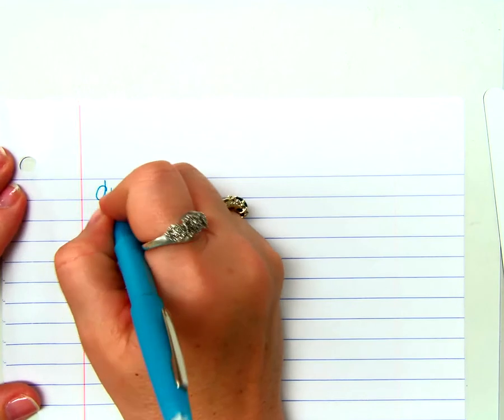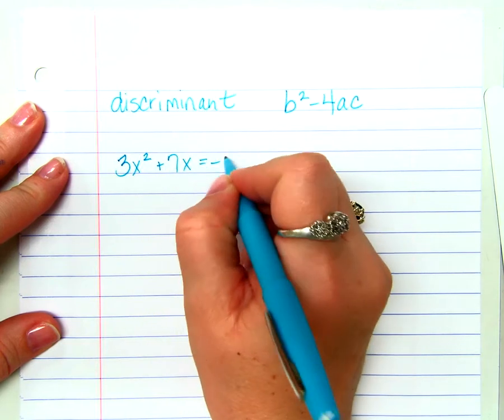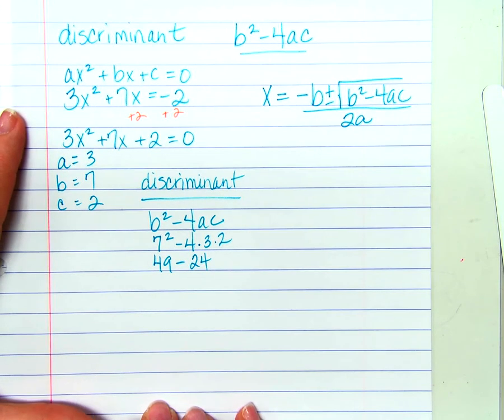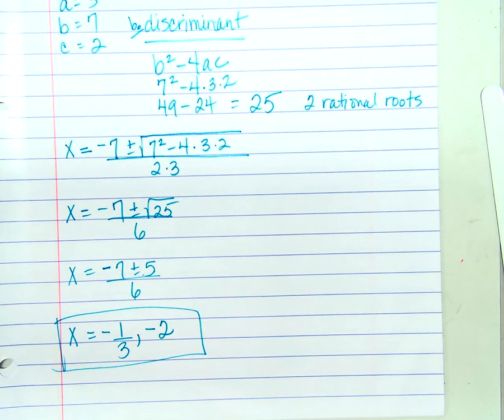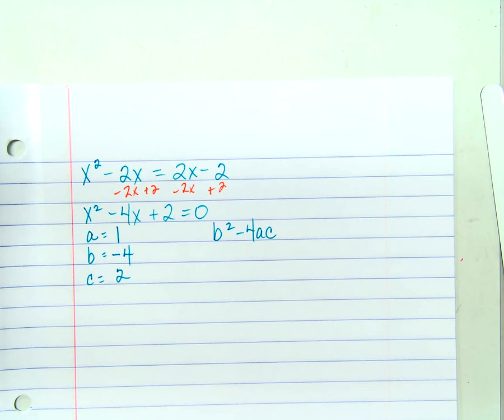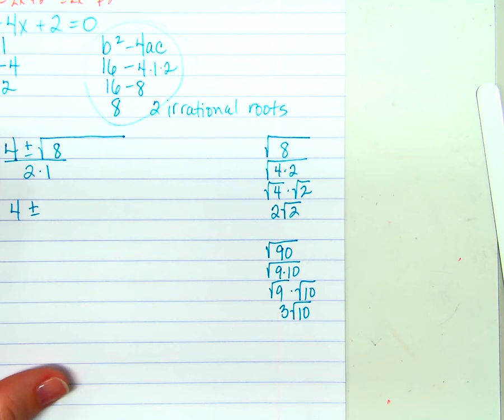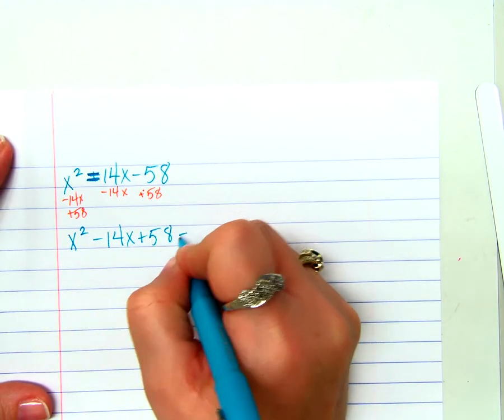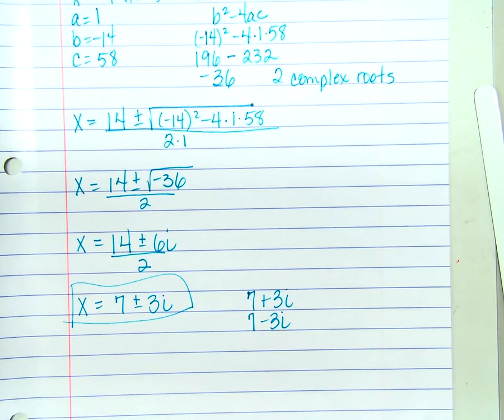solving quad equs by formula day 2